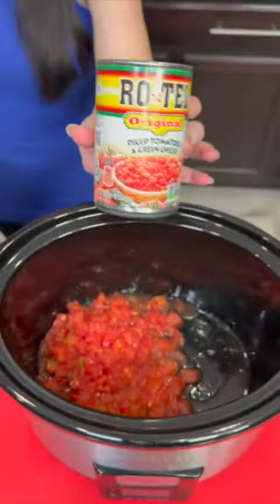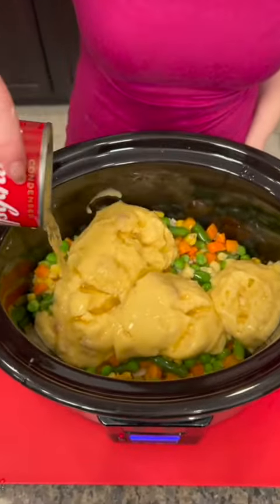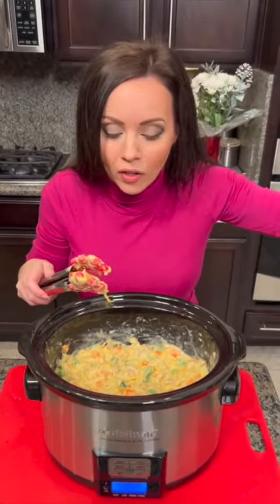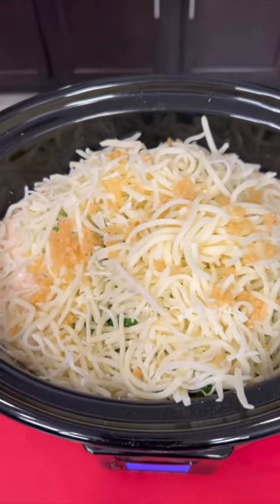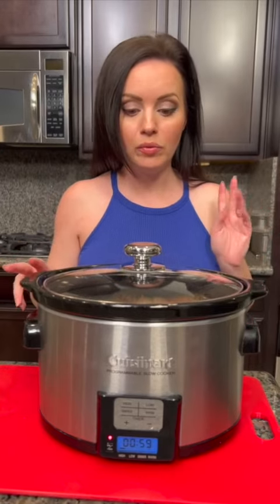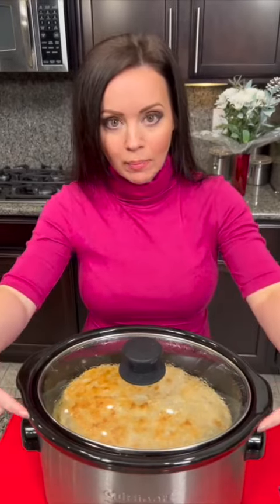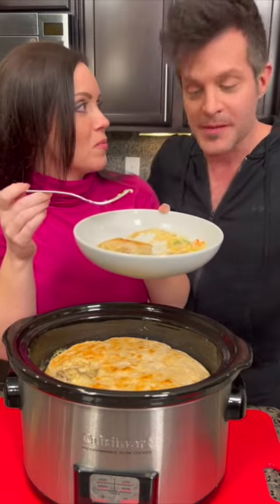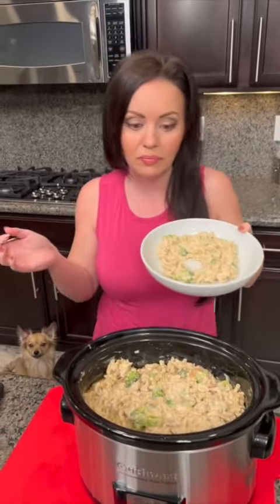Our BEST slow cooker chicken dinners! 😲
This mix of recipes wins so many dinners!